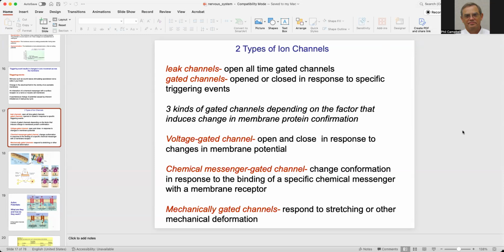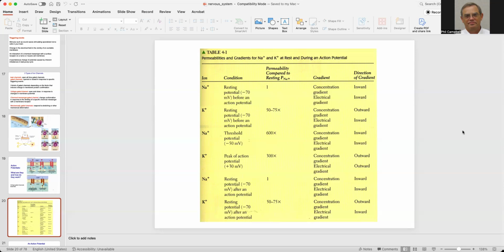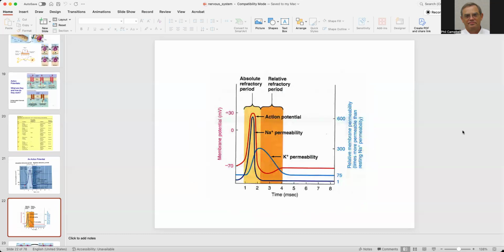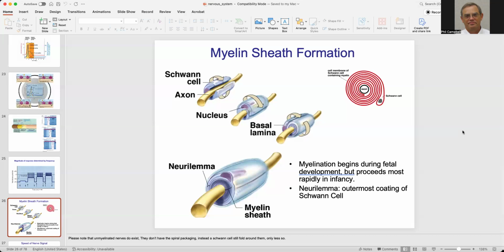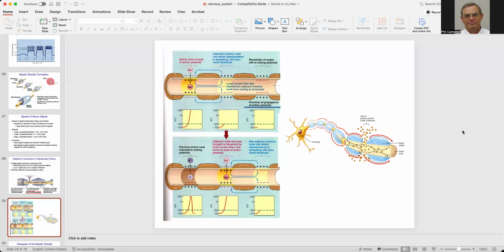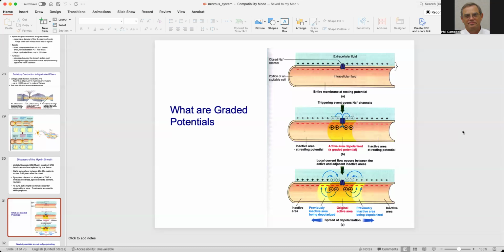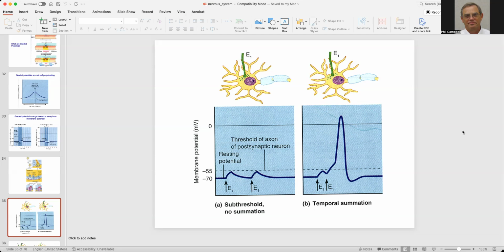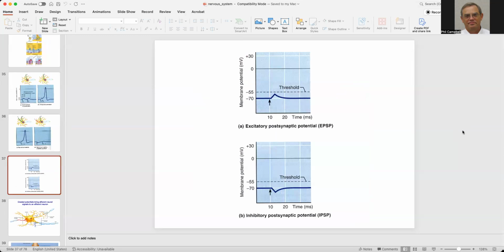Advanced Physiology sept 11